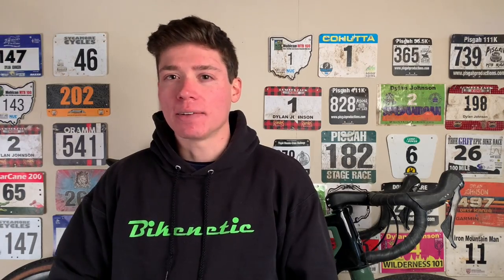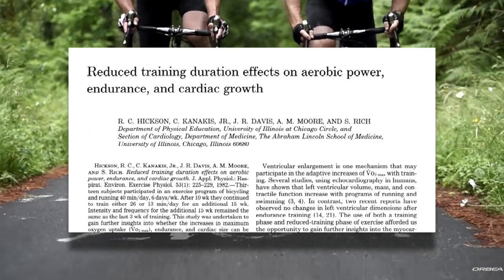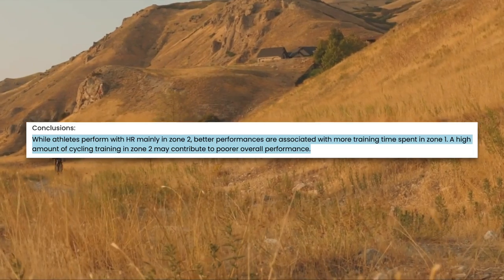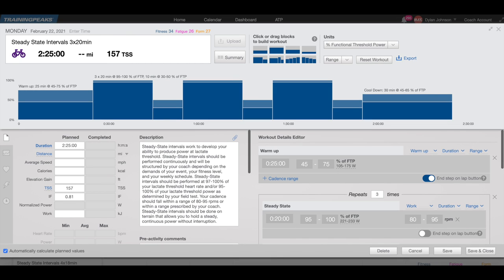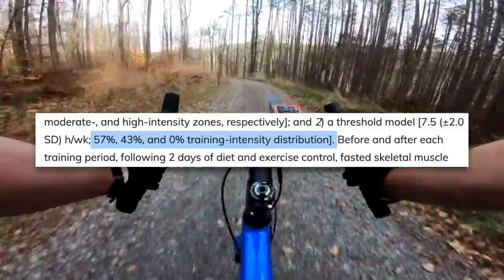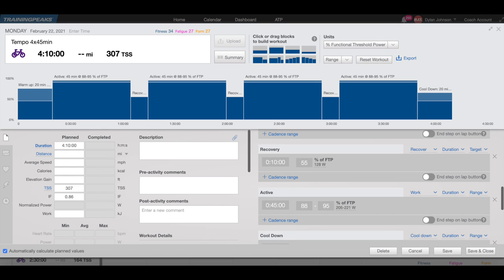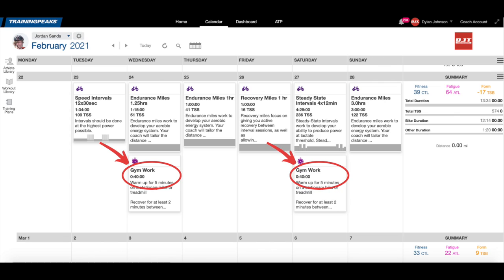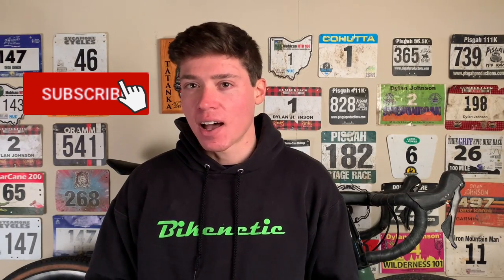How to Train for Gravel Racing and Riding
What are the specific demands of gravel racing and riding and how do you train for those demands? I get into some science as well as key workouts I use to train for long distance gravel racing.

Facebook: Dylan Johnson Cycling Coach